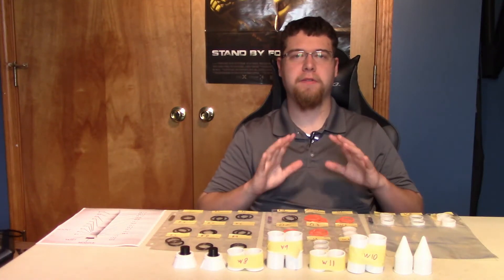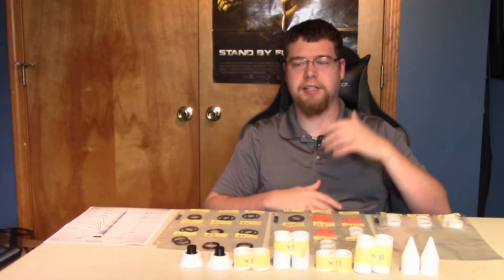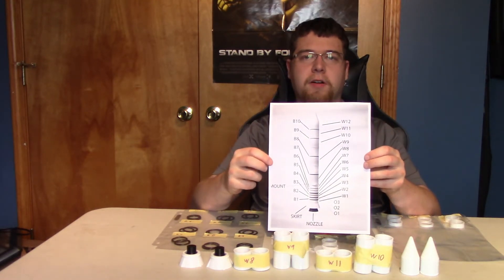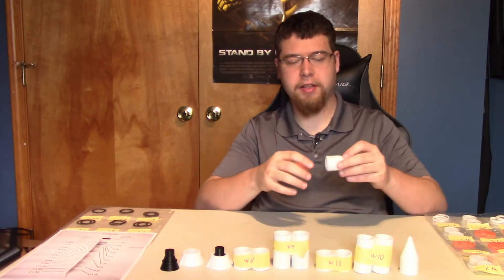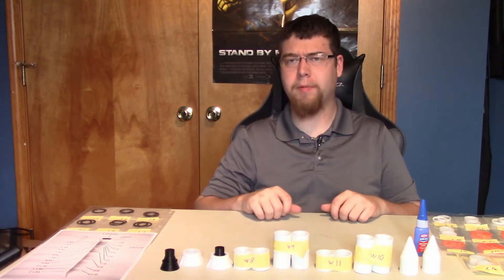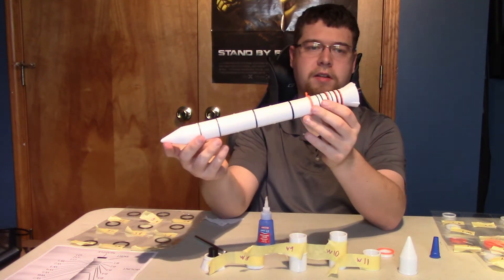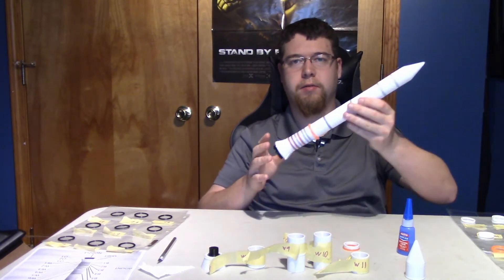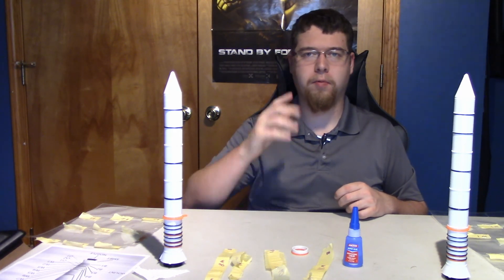3D Printing the NASA Space Shuttle Part 1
I found a model of the NASA Space Shuttle and decided to print it out. This video will be focusing on printing and assembling the booster rockets. This is the first part of what was going to be a 4 part video series.